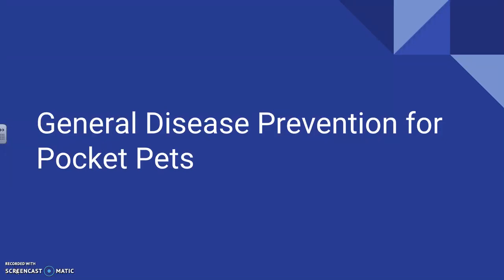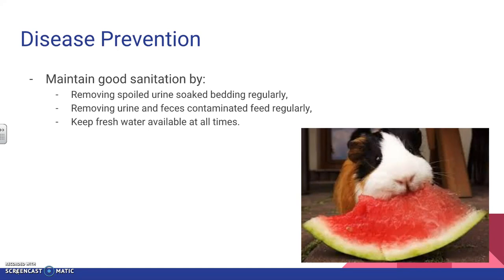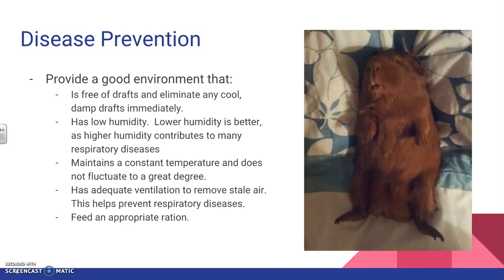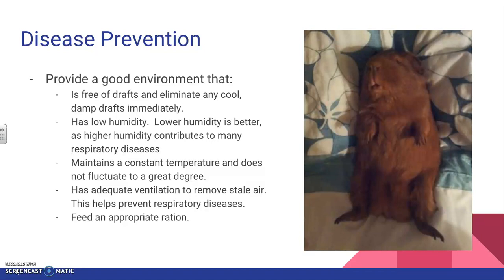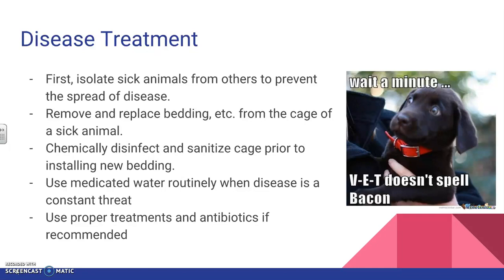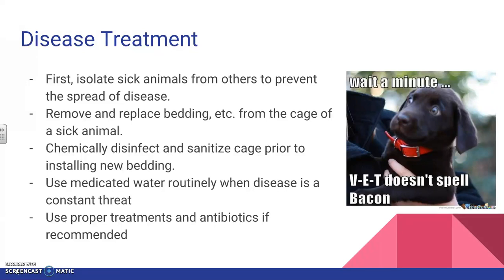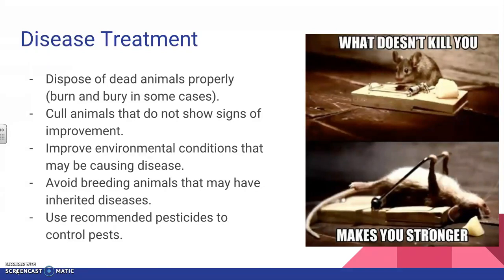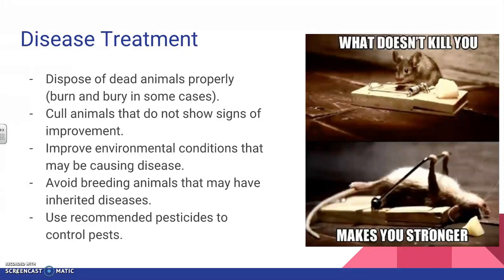5 02 Prevention & Treatment